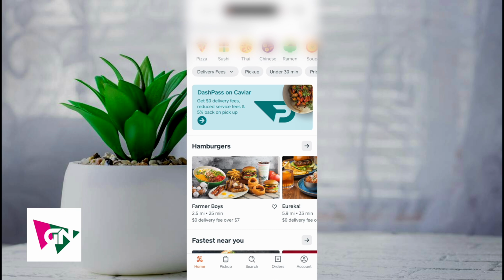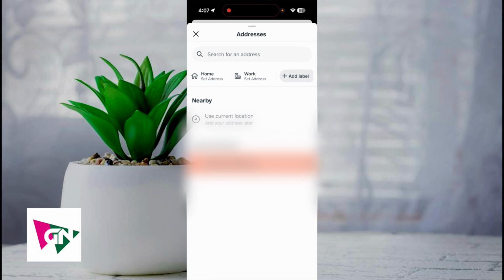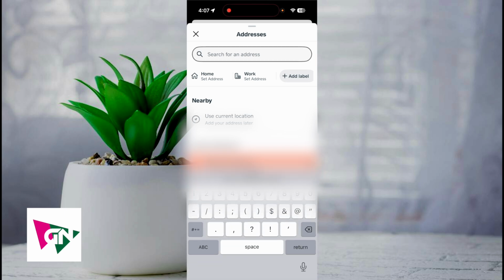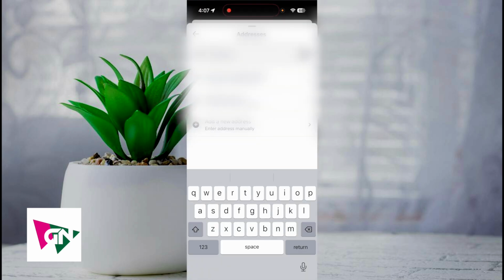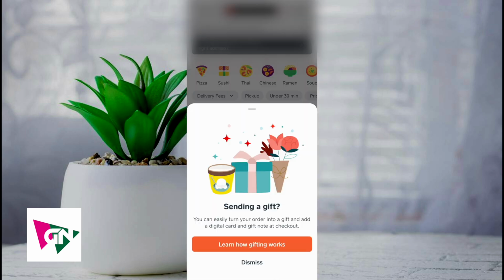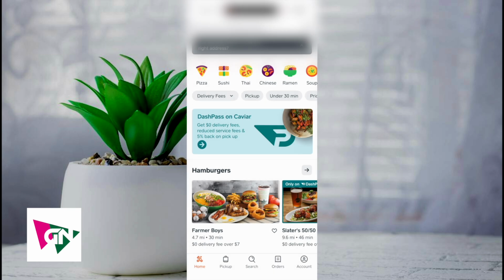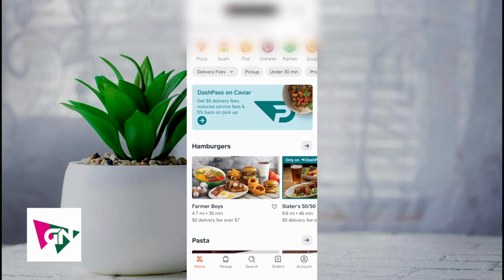How To Change Your Address On Caviar: Easy Update!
Need to update your delivery address on the Caviar app? This video shows how to change your address step by step. Learn where to enter your new location so your orders arrive correctly. Keep your deliveries smooth and accurate with this simple guide.